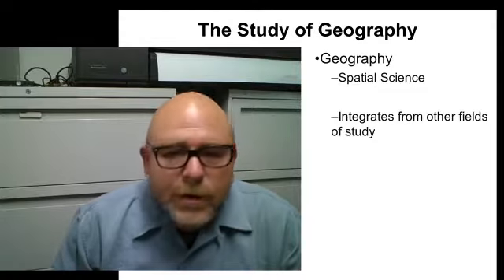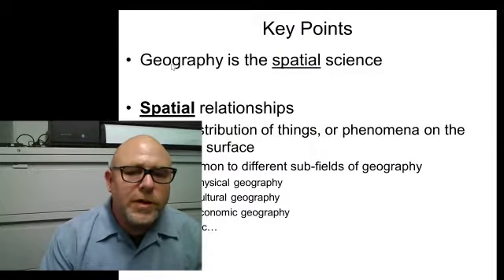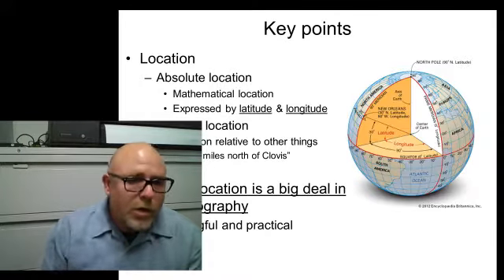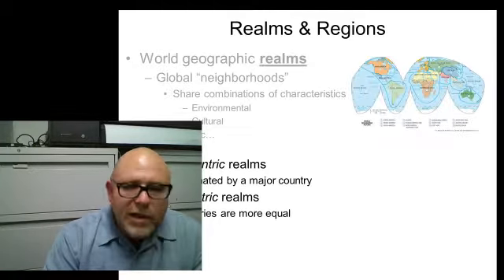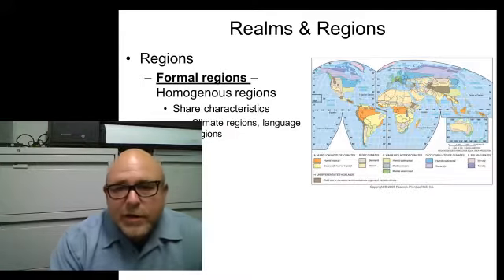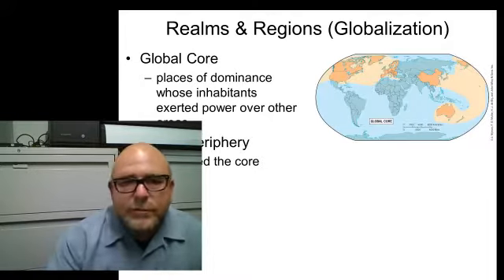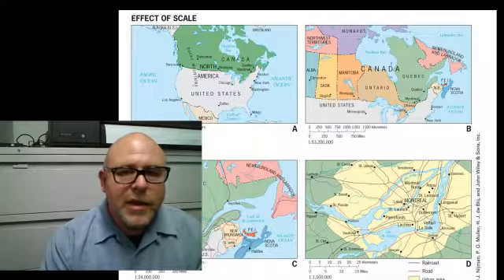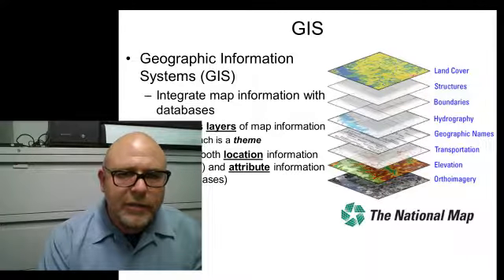World Geography - Introduction to basic concepts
An introduction to basic concepts in geography